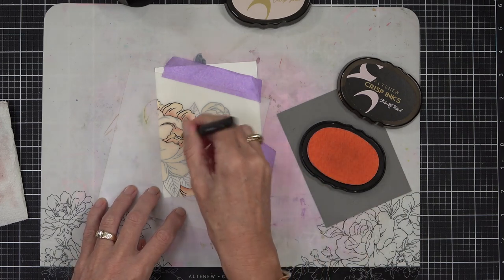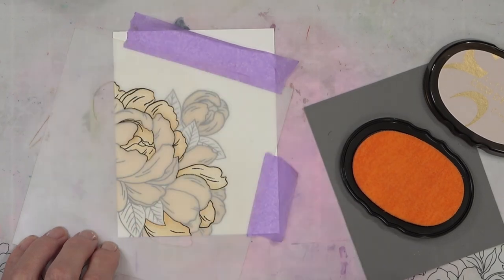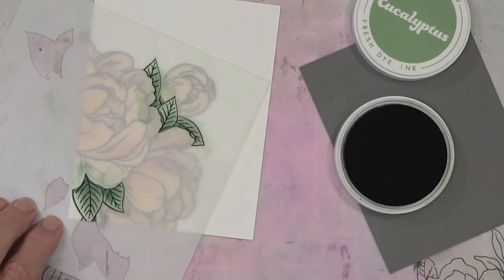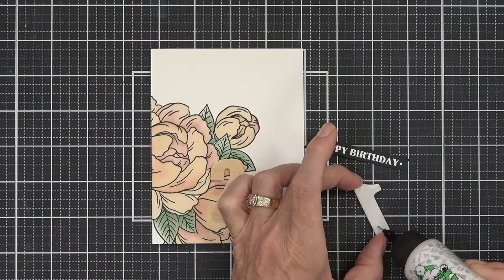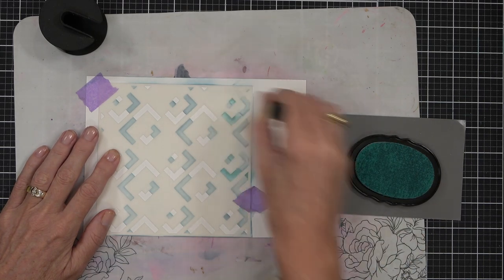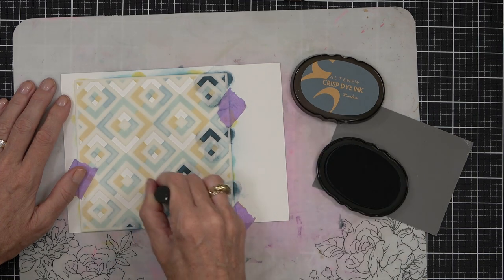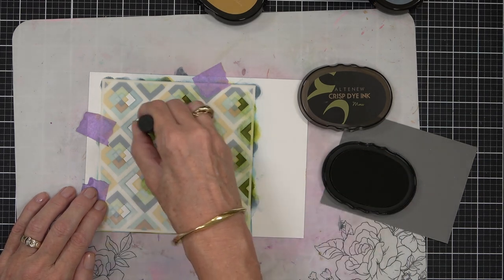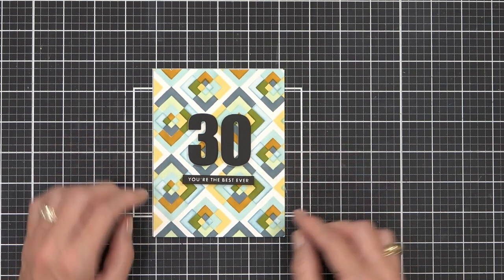2 SPECIAL Birthday Card Ideas... But What Makes them so Special?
I have a very EASY idea that can make a Birthday card... MORE personal?

Today I have 2 Birthday cards showing how you can use 'NUMBERS' as a focal point to personalize and add something special to your cards!  I made both a feminine and masculine example for inspiration!
This is part of my Take 2 With Therese Series for @Altenew where you can find even more to inspire!

Happy Papercrafting!
Therese

: SUPPLIES :
Happy Papercrafting!

• Turntable -AMZ